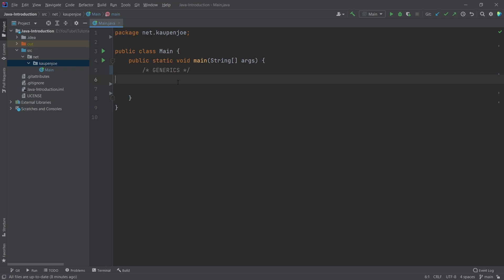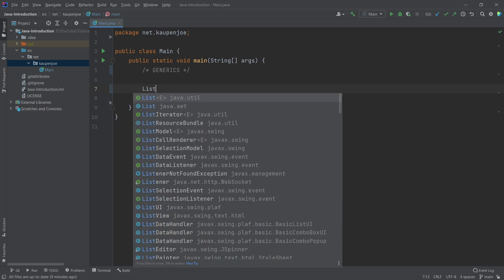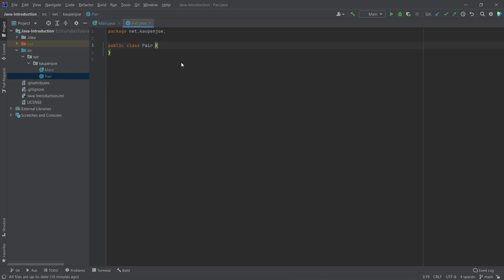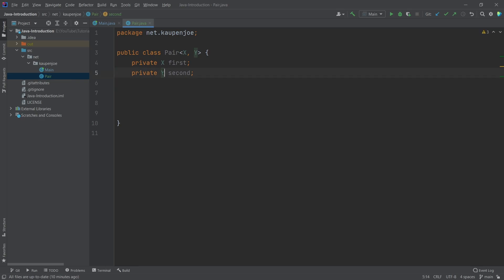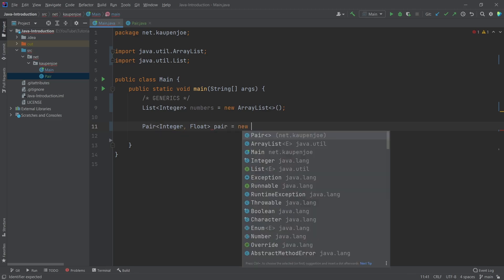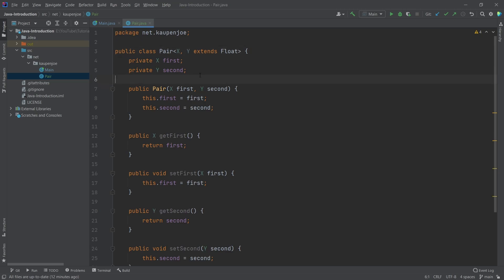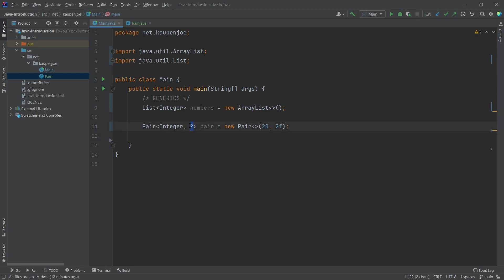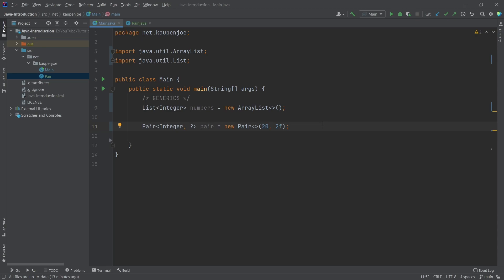Java: Generics | Java Introduction for Minecraft Modding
In this LAST Java Tutorial for Minecraft Modding, we are taking a very short look at Generics.